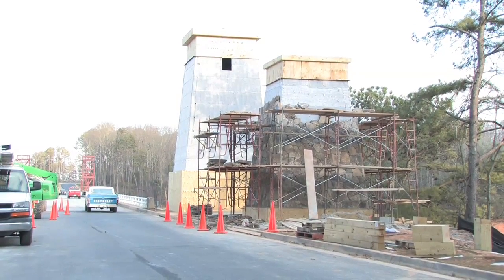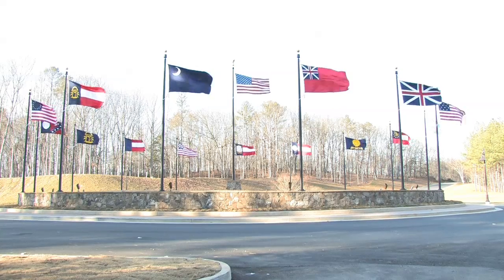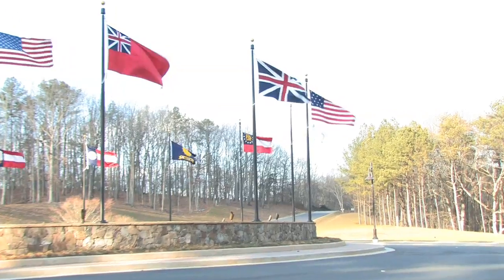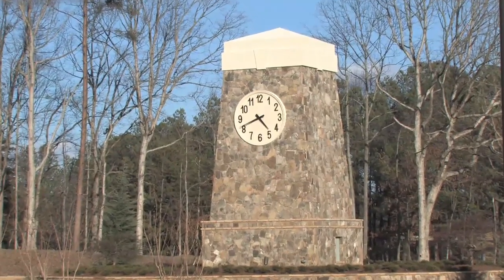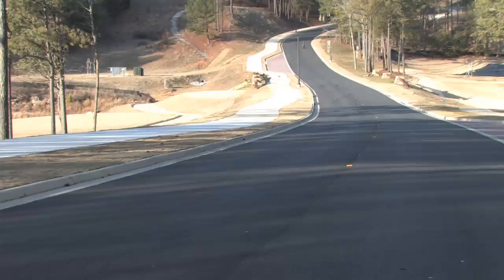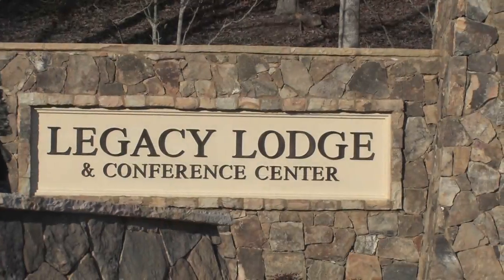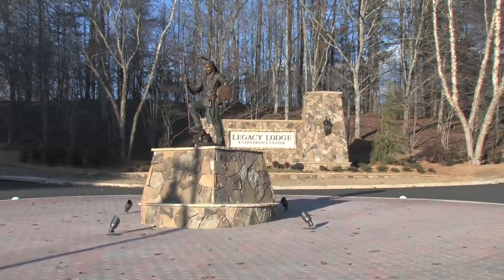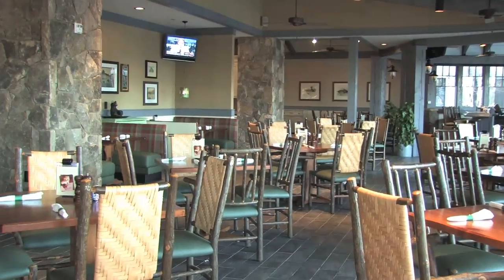An update to Lake Lanier Islands new features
Missy interviews Jeff to discuss the  newly completed components to Lake Lanier Islands infrastructure. They also discussed the hotel now called Legacy Lodge  and discussed the new restaurant called Bullfrogs. They showed some of the first images of the new villas As well.